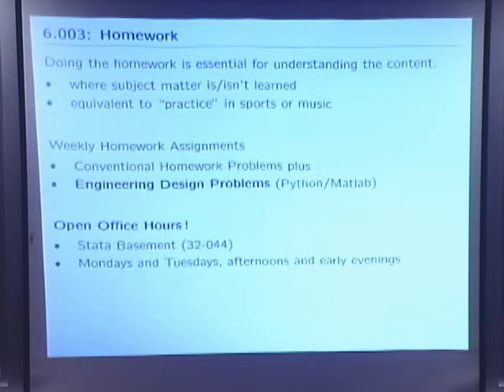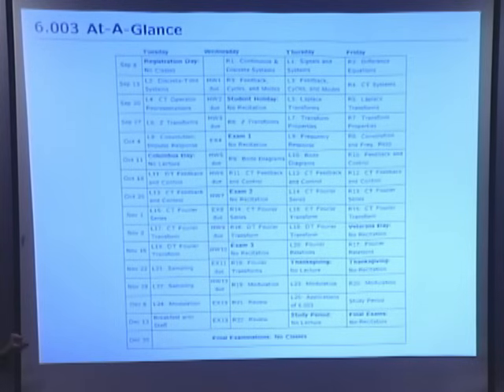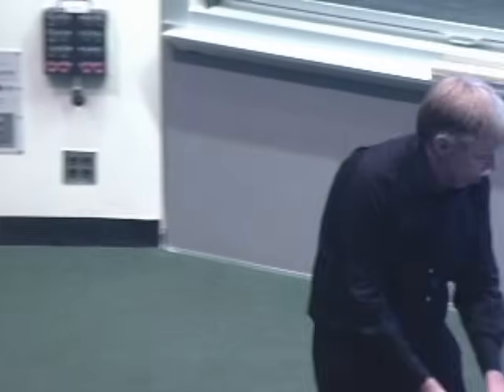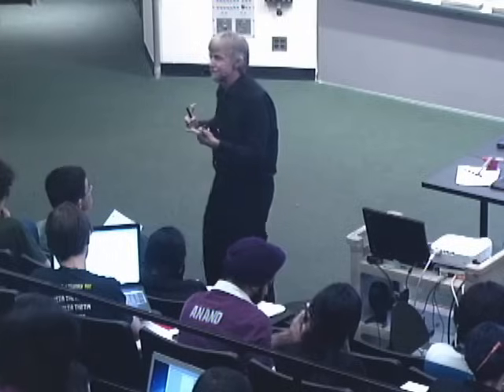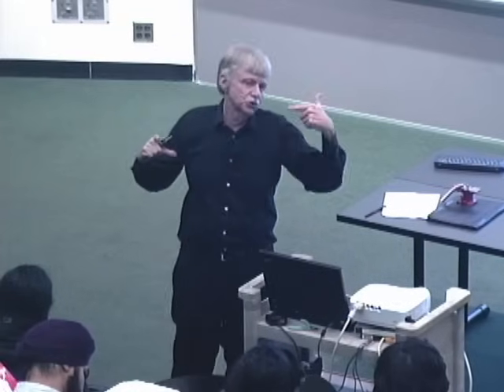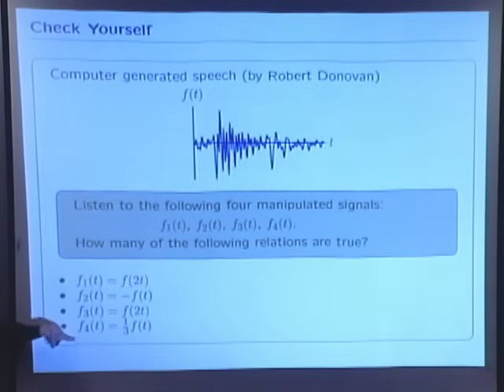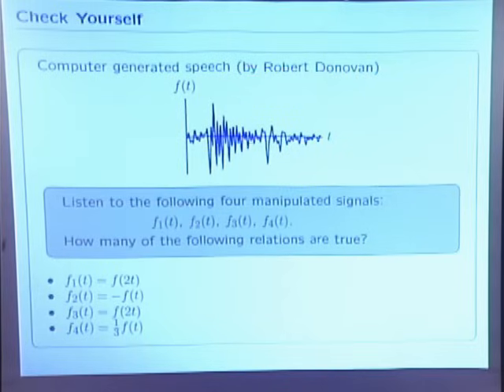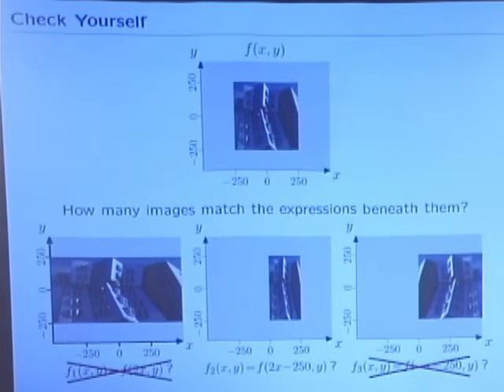1. Signals and Systems